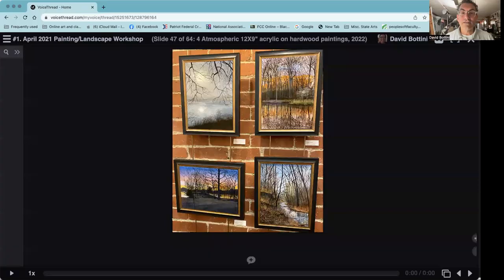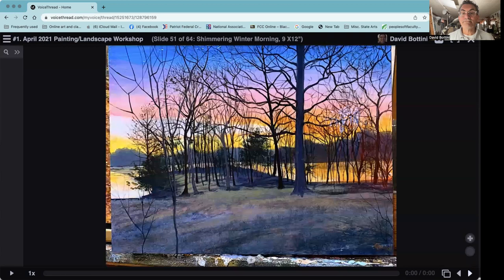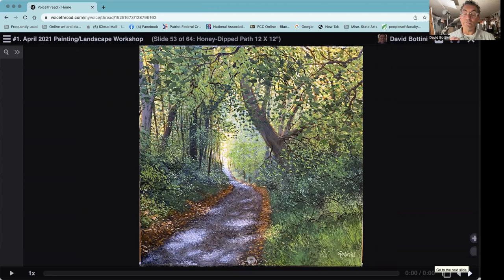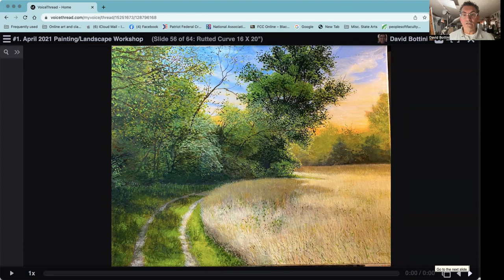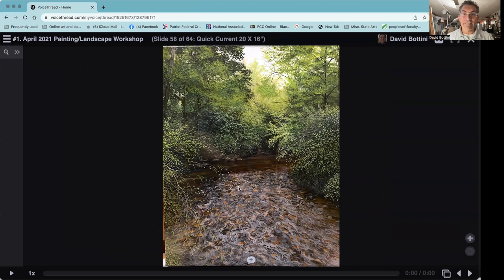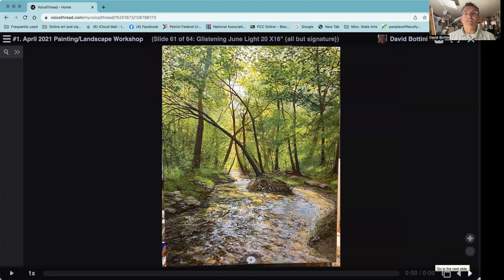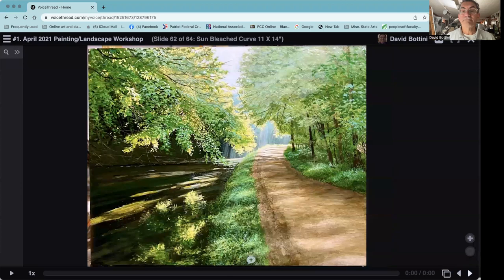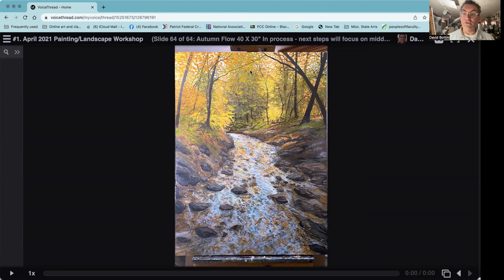A visit with David Bottini, some of the new paintings for 2022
A look at some of the newest paintings from David Bottini